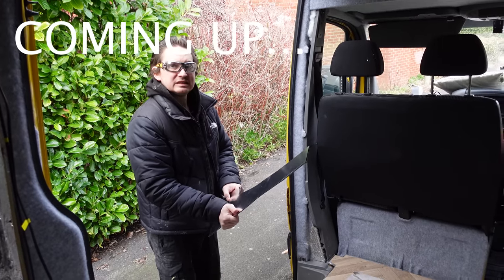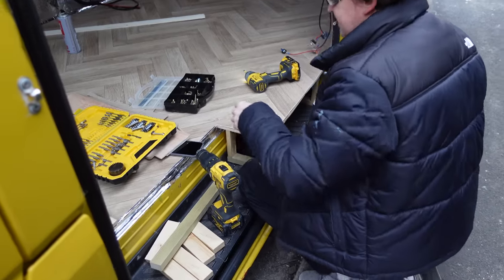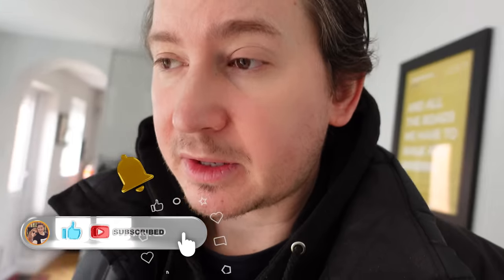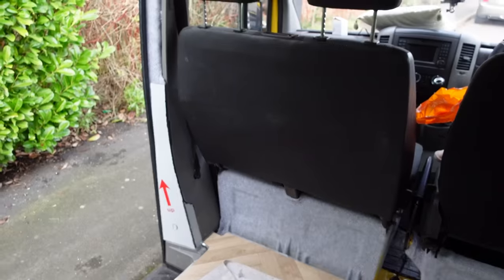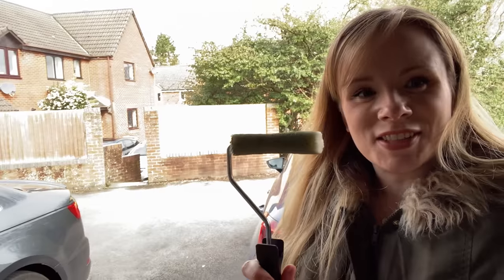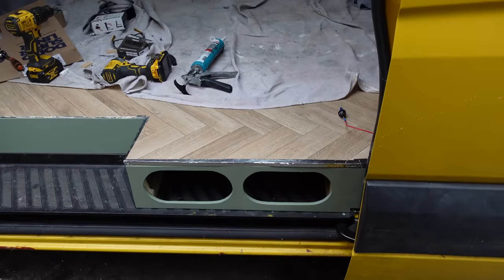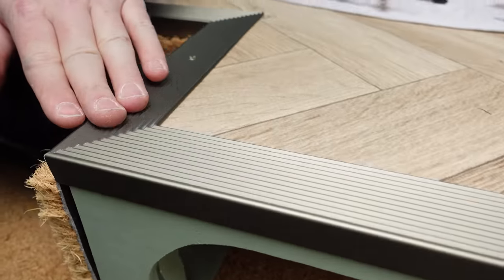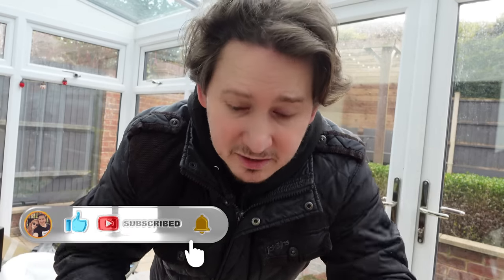Van Conversion: Ultimate VANLIFE Upgrade! DIY Storage Step for Mercedes Sprinter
Welcome to our latest van build video! In this episode, we're installing a storage step by the sliding door of our Mercedes Sprinter, along with a signal booster for internet and carpeting the bases of our seats.

Fancy helping us out with a coffee? :)

- Heavy Duty Velcro
- Mimo Poynting - 4G Internet
- Aluminium Edging
- Grey Wall Carpet
- Coir Matting

About Us
Welcome to Life Adventure Projects, we’re Andy and Sophie and last year we made the decision to work on changing our lives for the better. We’d grown tired and weary of the rat race, only living for the weekend or looking forward to a holiday once a year, so we made a plan to start working on projects to improve our lives.

Join us as we tackle each step of the build process, sharing tips and tricks we've learned along the way. Whether you're a seasoned van builder or just getting started, we hope you'll find our videos informative and inspiring.

And if you're a fellow vanlifer, we'd love to hear from you in the comments below!